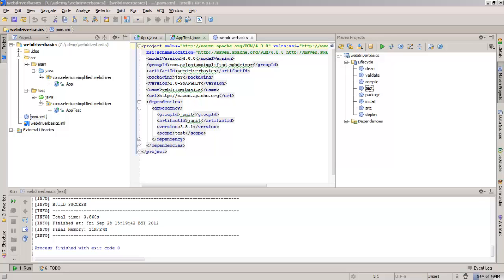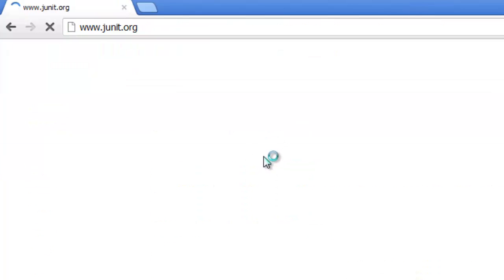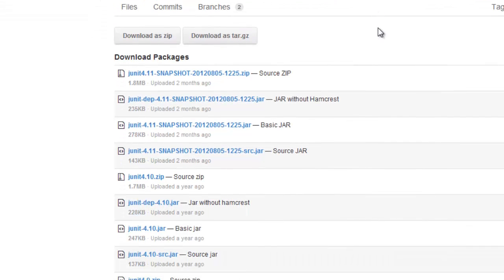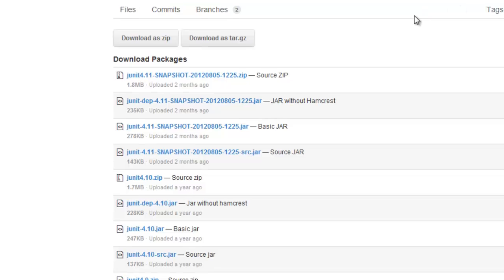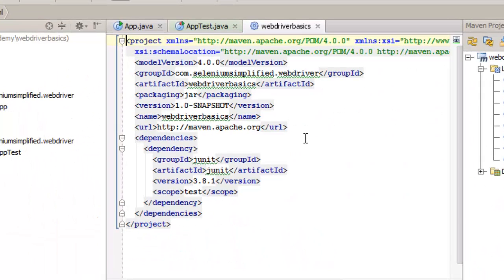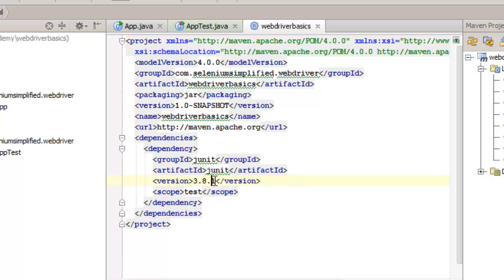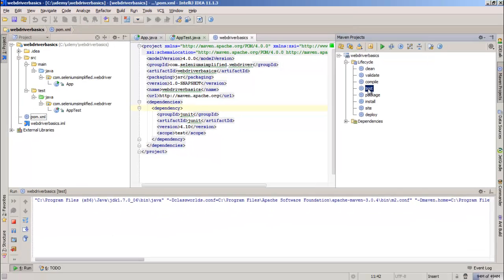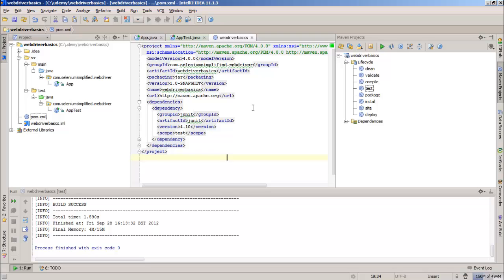How to update JUnit in the pom.xml for Selenium WebDriver